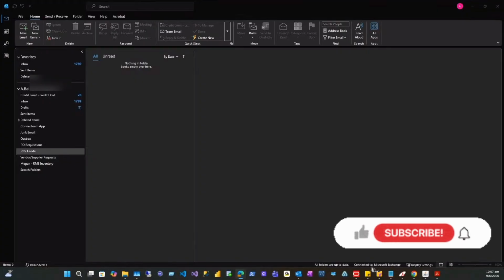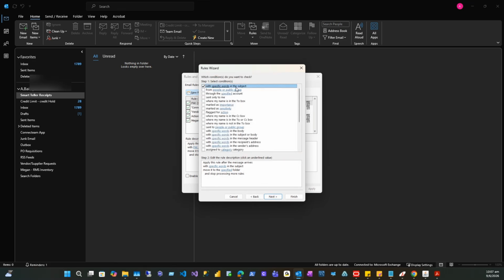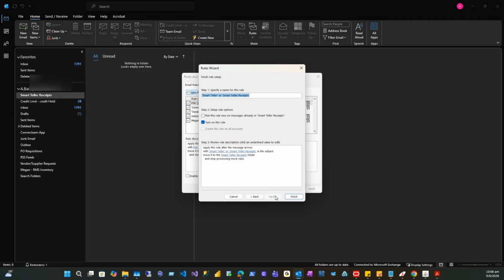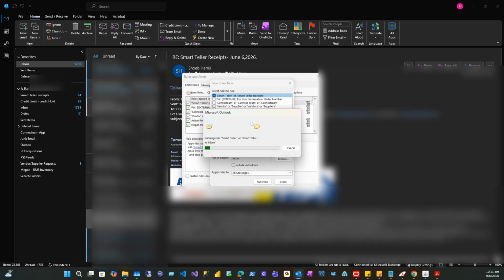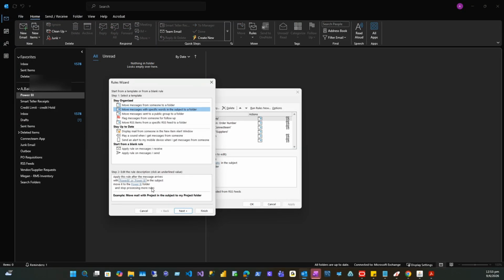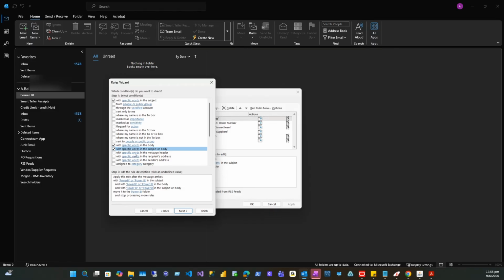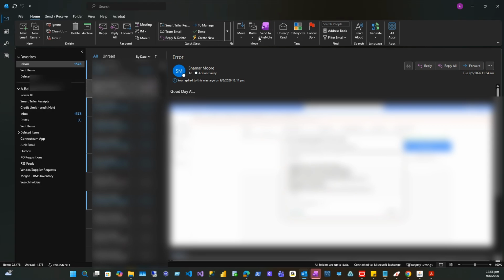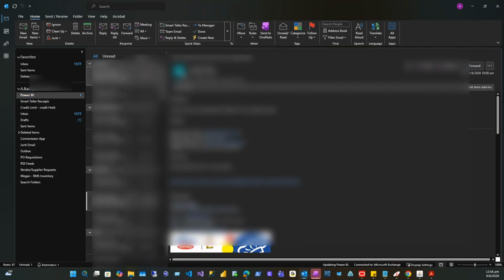How to Set Outlook Rules for Existing and Incoming Emails (Step-by-Step)